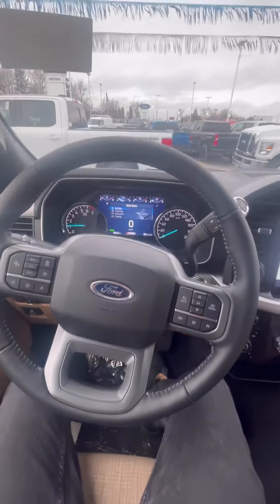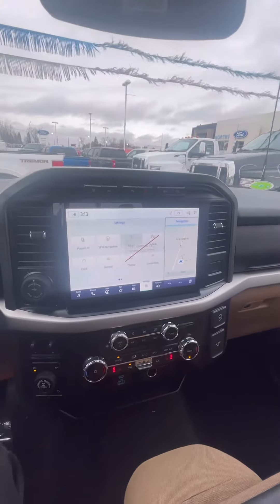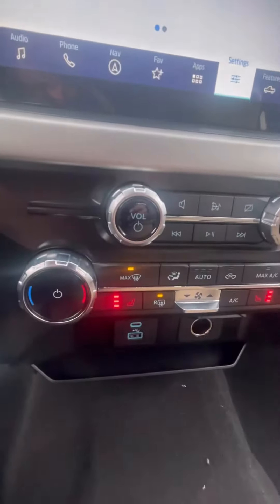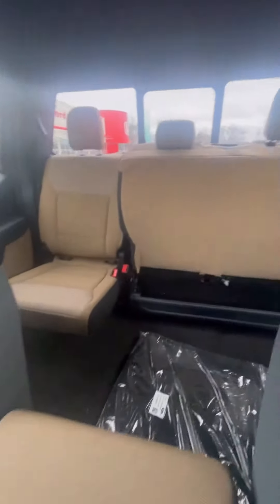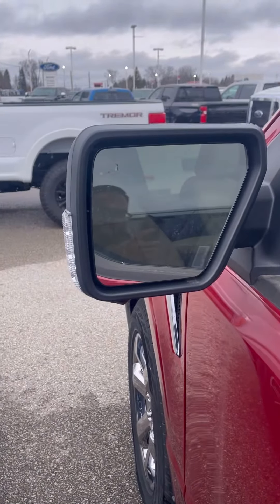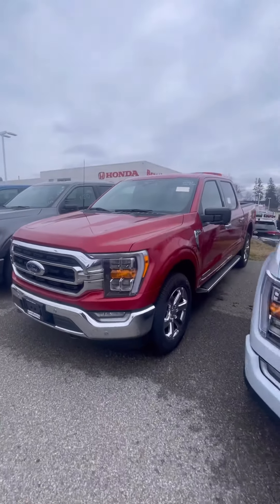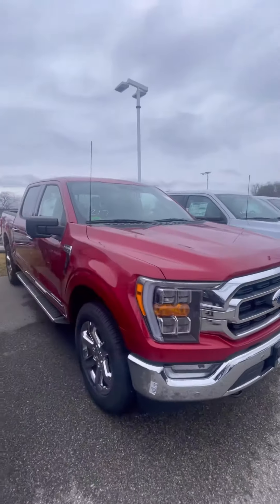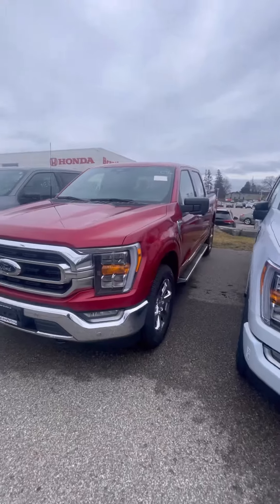2022 F150 PowerBoost Walk Around